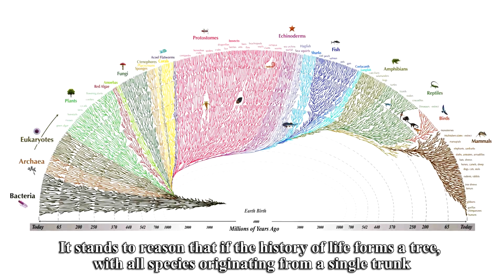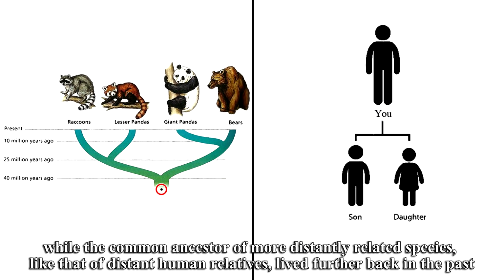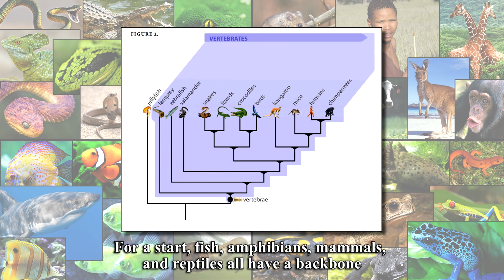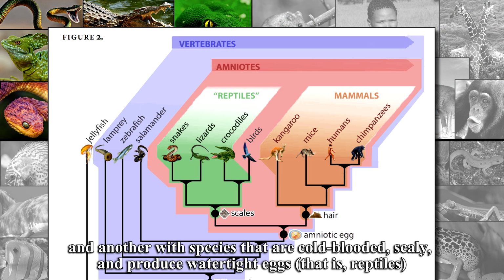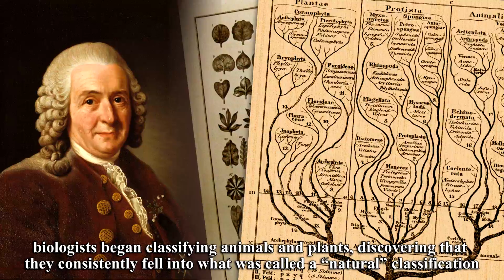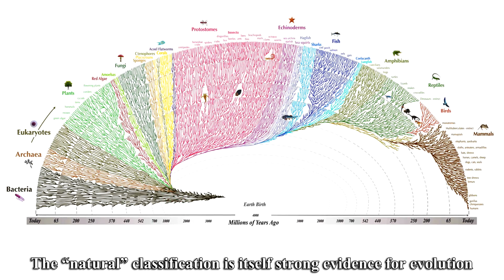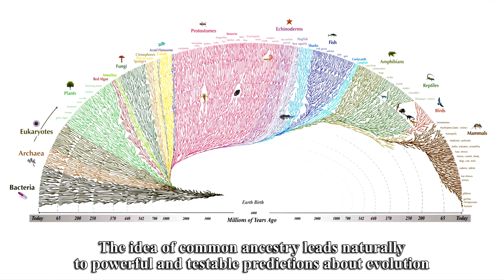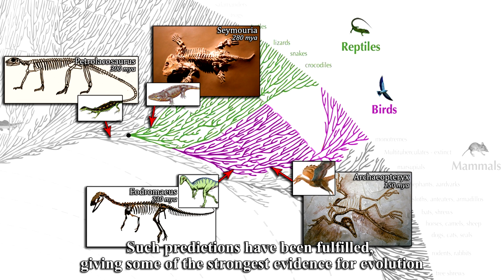Why Evolution is True - Part 3: Common Ancestry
This is a “videobook” adaptation of the bestselling book Why Evolution is True by Biologist Jerry Coyne.